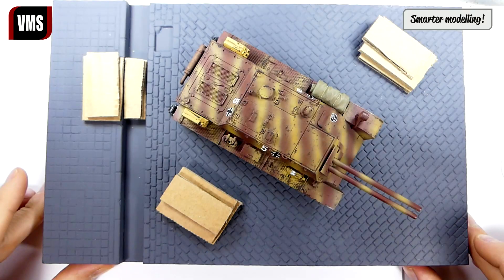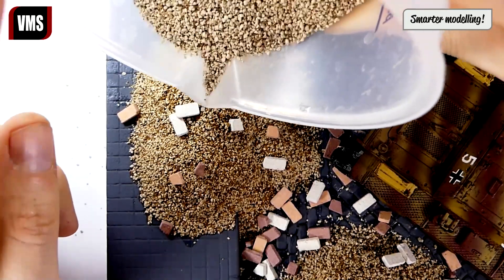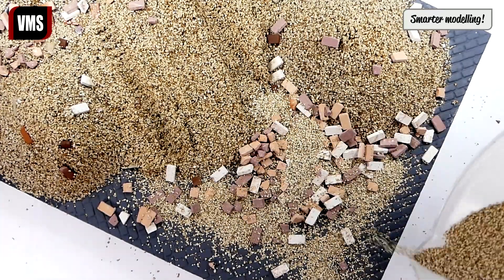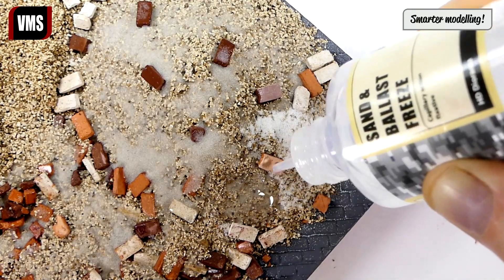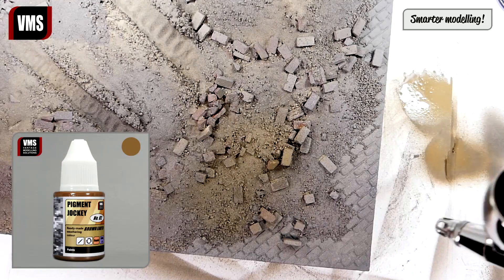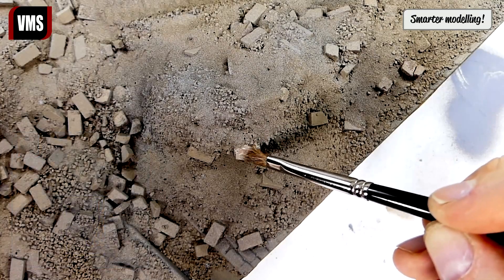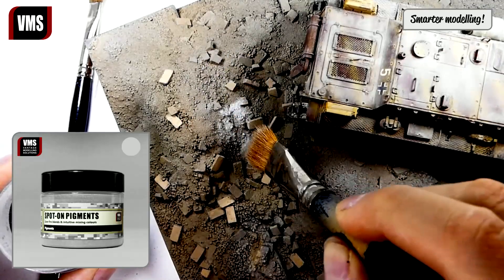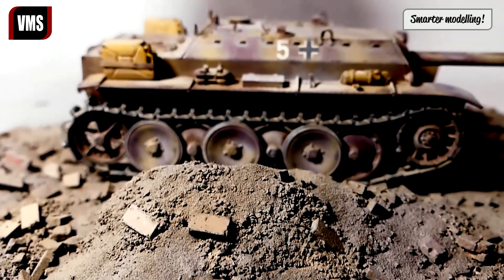How to build and texture a diorama with gravel and sand - VMS Tutorial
Quickly texture your diorama base with these easy to use products
00:11 Texturing - coarse fraction
02:05 Texturing - fine fraction
03:10 Painting the diorama
04:02 Retouching the diorama elements
05:46 Final result